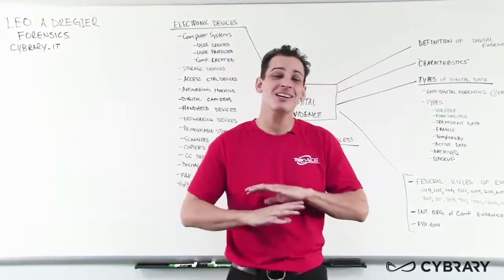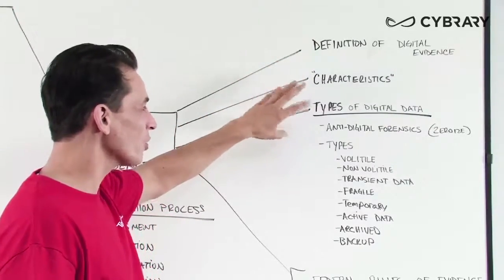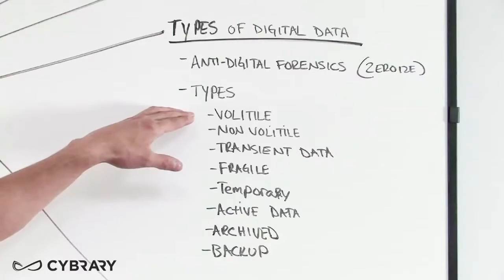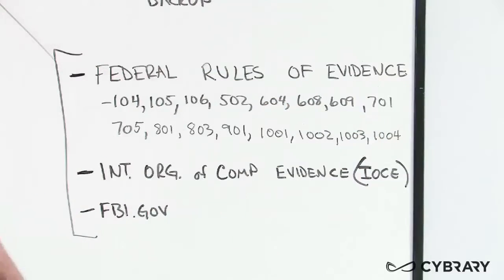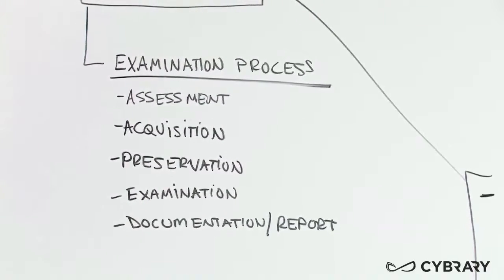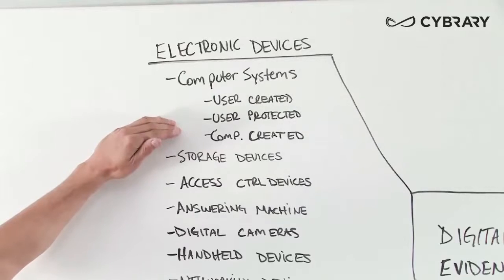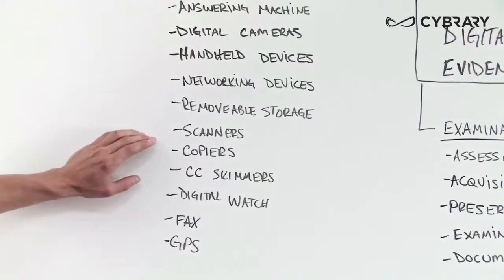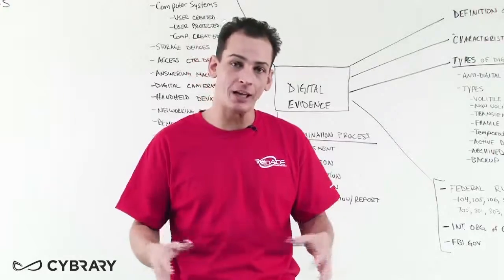1025 10 Digital Evidence Computer and Hacking Forensics